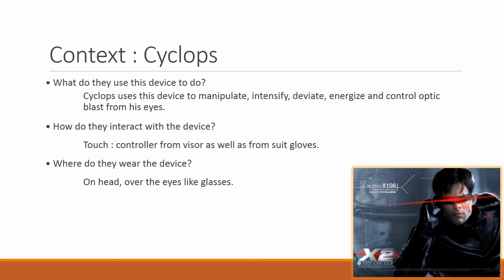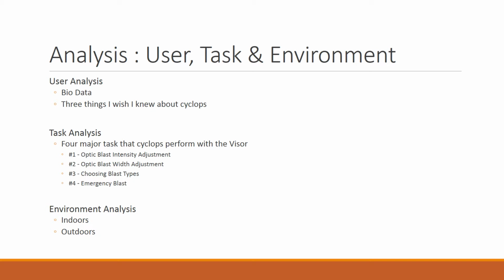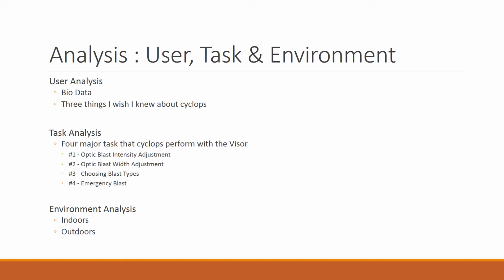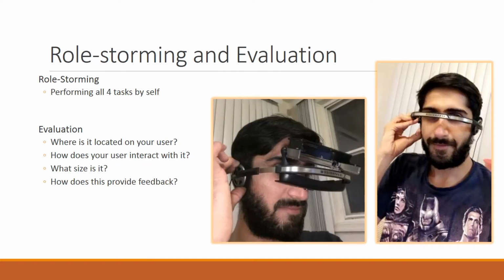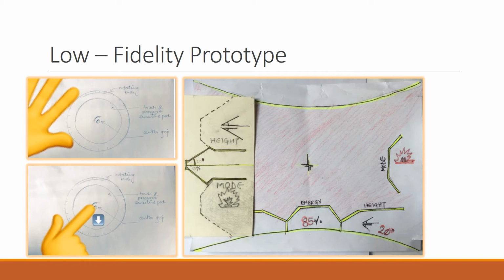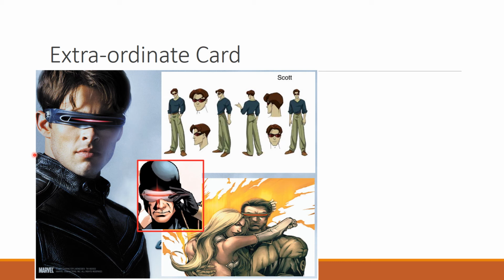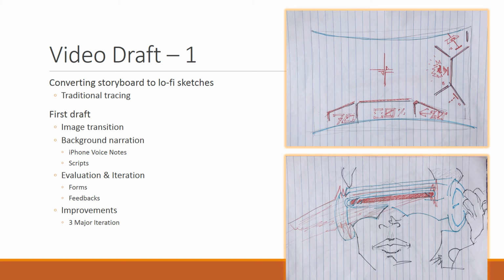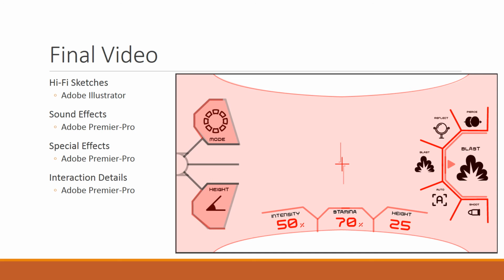Making of Cyclops' Visor UI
This Video is "Making of" Cyclops' Visor UI. This was semester long project to Design, Develop an UI for Fictional Character's Device which does not exist already. Whole process is demonstrated in this video including data gathering, Brainstorming, Rolestorming, Prototyping, Storyboarding, Ideation, Video Making and Animation.